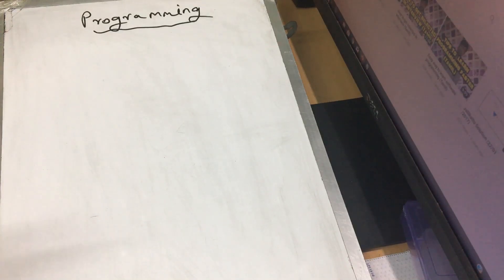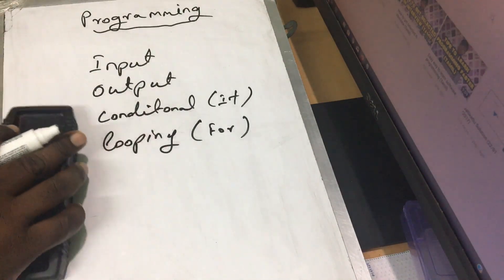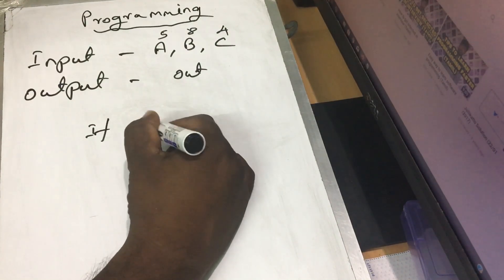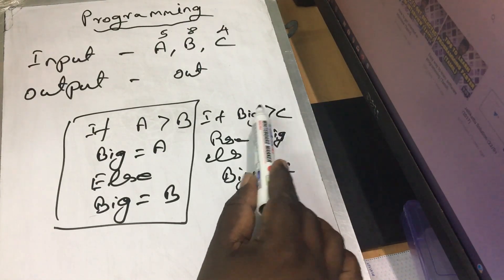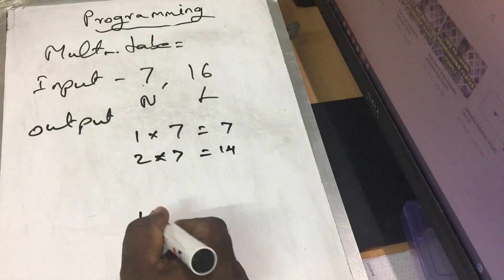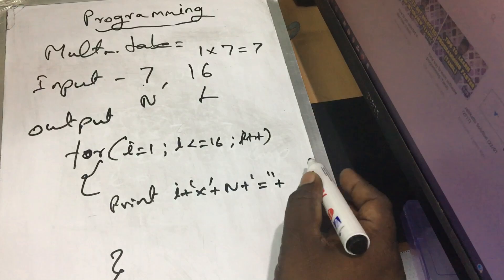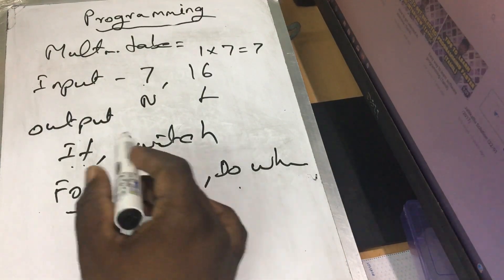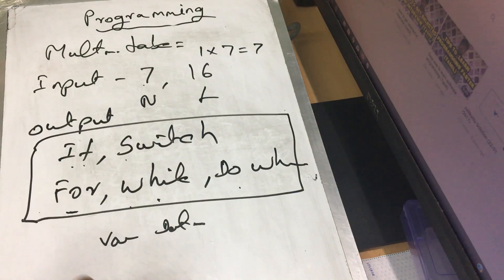How to improve your programming skills for beginners? | Easy way to learn programming (Tamil)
Explained about easy way of writing programs in any language. How to became a good programmer. Basics things to know for writing your own program.